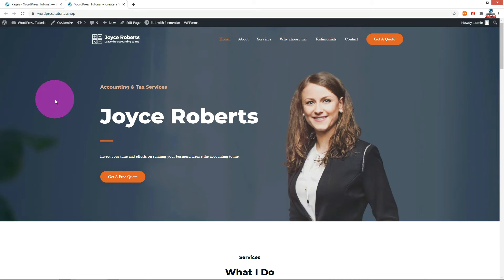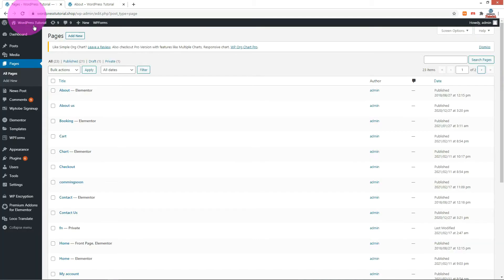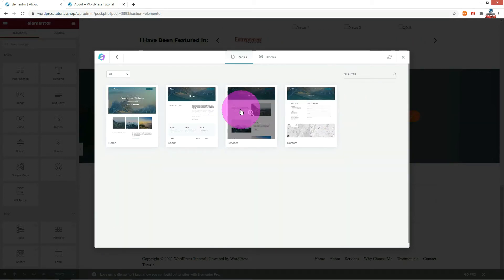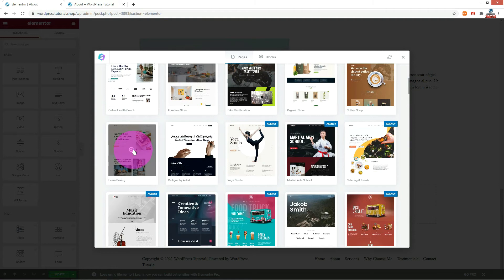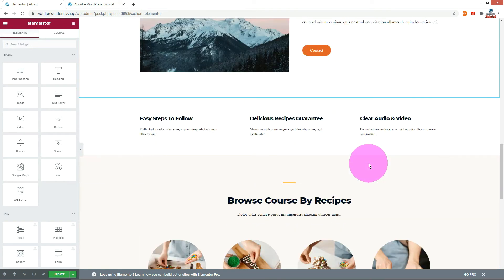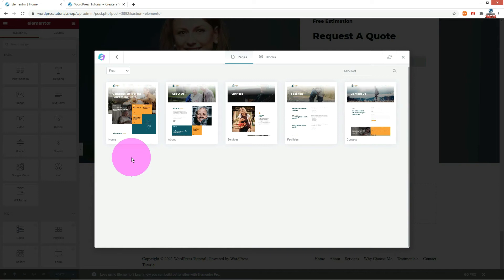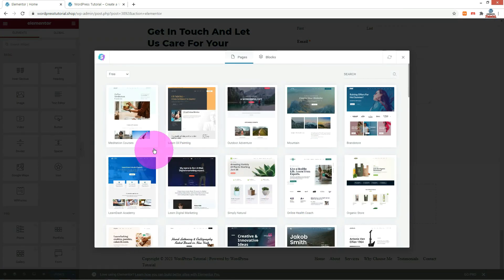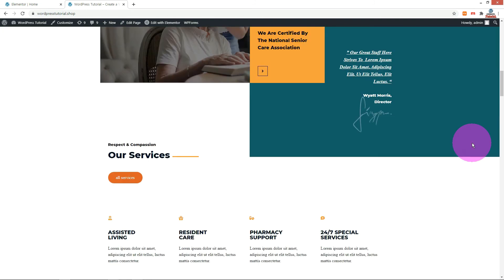Add free website templates with Starter Template plugin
How to add website templates in your individual webpages with Starter Template plugin.